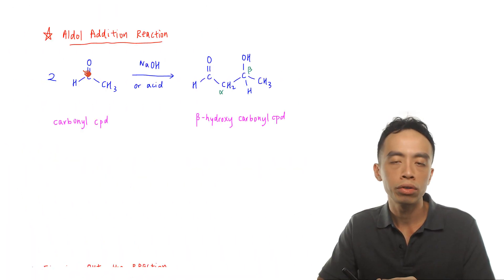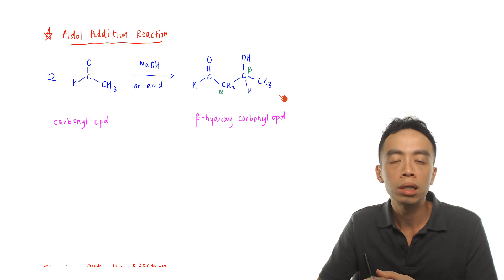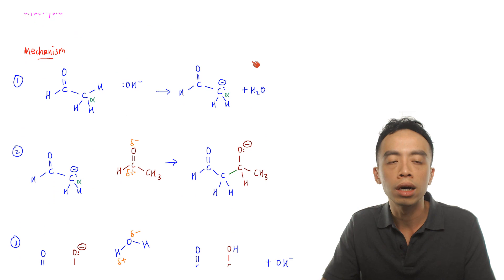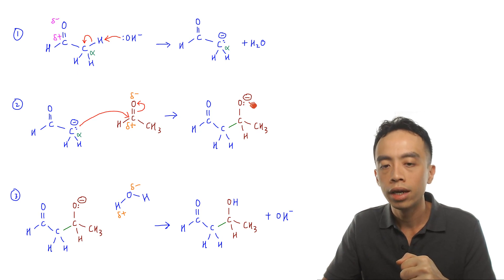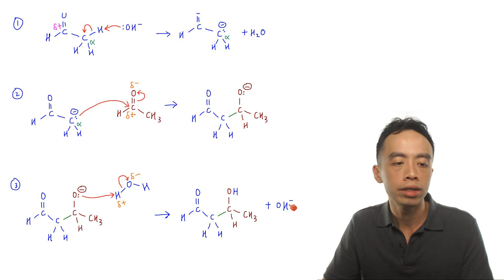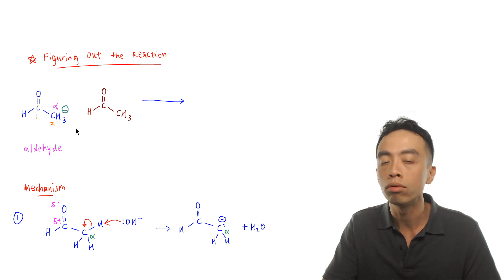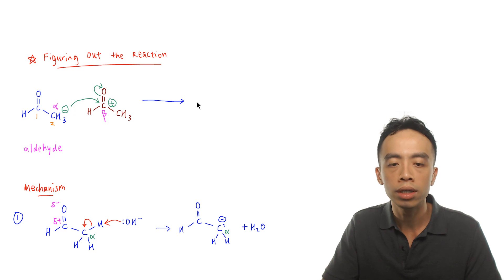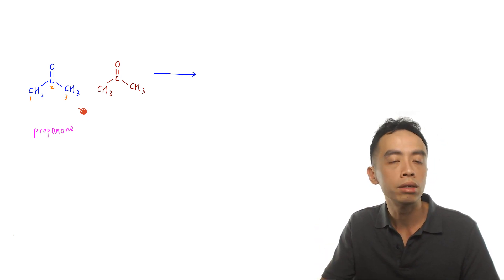Aldol Addition Reaction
In this video let's discuss aldol addition reaction of carbonyl compounds.

The name aldol is derived from aldehyde (ald-) and alcohol (-ol), but compounds which contain ketone and alcohol are also considered as aldols.

This reaction is not in A Level Chemistry Syllabus but is quite common in JC Prelim questions so it's a good idea to have an idea what this reaction is about.

Using a strong acid or base catalyst, 2 carbonyl compounds can react to form a beta-hydroxy carbonyl compound.

The alcohol functional group is 2 carbons away from the carbonyl functional group.

Let's consider the mechanism of aldol addition reaction, using a base catalyst as an example, to understand this better.

Mechanism (base catalysed)

1. The base can extract a proton from alpha-alkyl carbon to form a negatively charged alpha carbanion.

2. The carbonanion acts as nucleophile and attack carbonyl carbon.

Notice this is very similar to the nucleophilic addition reaction that is in A Level Chemistry syllabus.

3. The negative oxygen extracts a proton from water molecule to form the product and regenerates OH- catalyst

Predicting Products for Aldol Addition Reaction

With the understanding of the mechanism we can now predict the products that each of these carbonyl compounds can form when they undergo aldol addition reactions.

1. ethanal

2. propanone

3. butanone

Notice when the ketone is asymmetrical we can have a mixture of products.

In fact we can have 2 different carbonyl compounds reacting together via aldol addition to give many different products.

To figure out the products, watch the step-by-step discussion in this video!

Topic: Carbonyl Compounds, Organic Chemistry, A Level Chemistry, Singapore

You can also view this video lesson with screenshots and detailed explanation

Or you can save both time and cost by learning A Level Chemistry online!